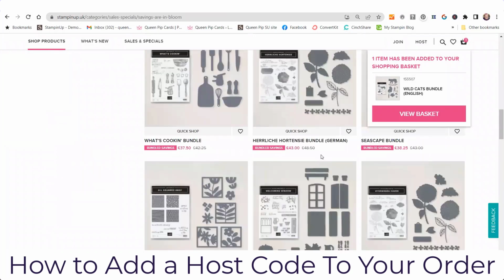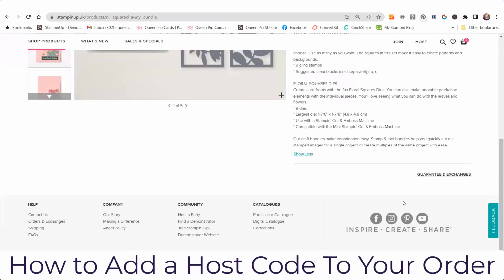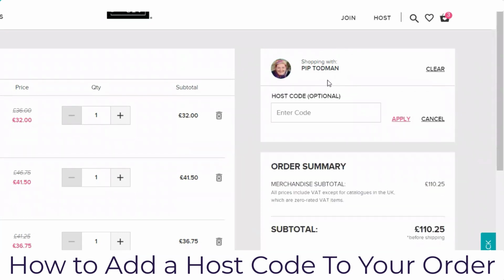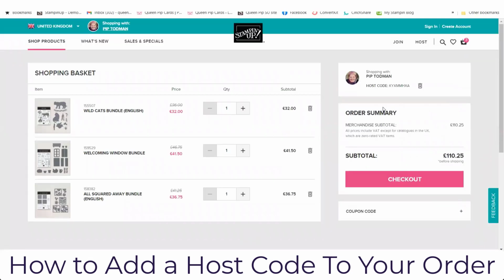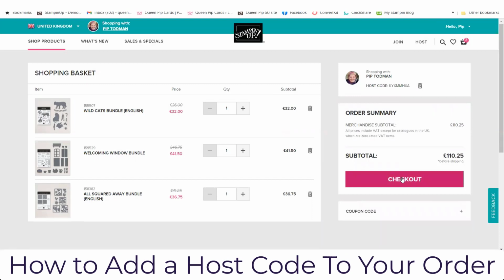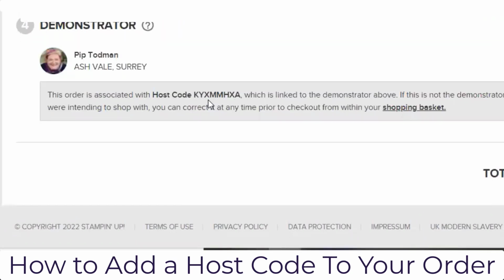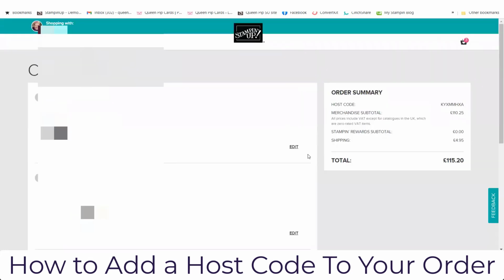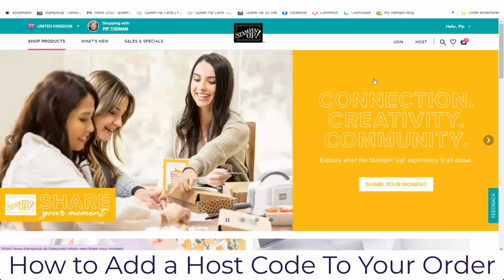How To Add A Host Code To Your Stampin' Up! Order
A quick guide on how to add a Host Code to an Online Order when you shop with me.